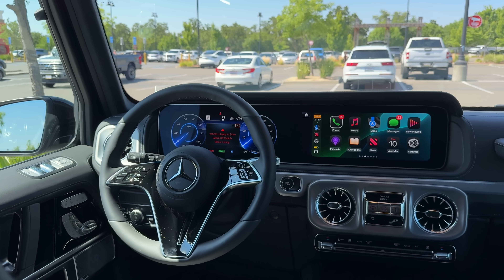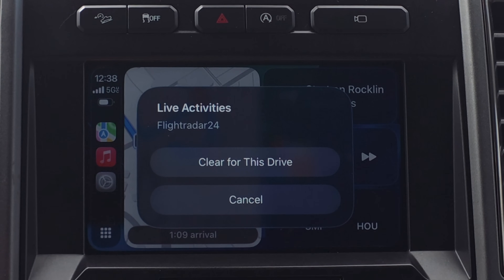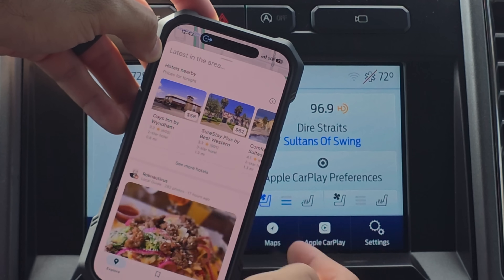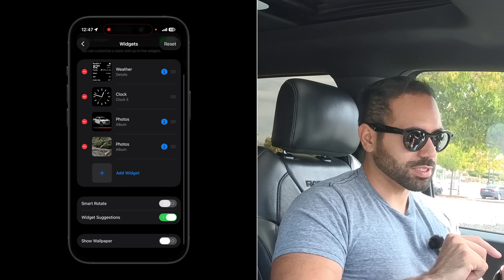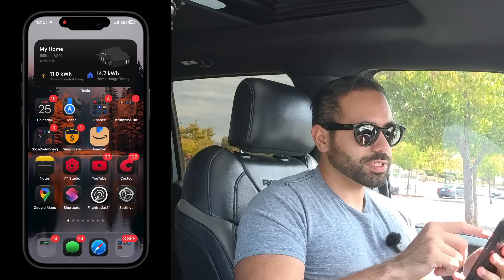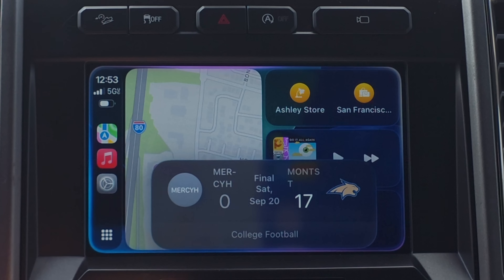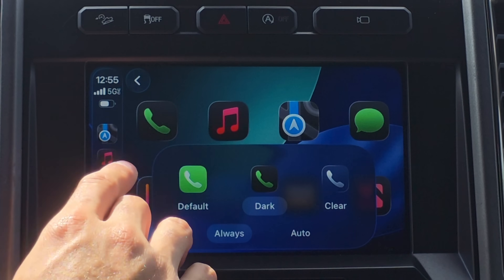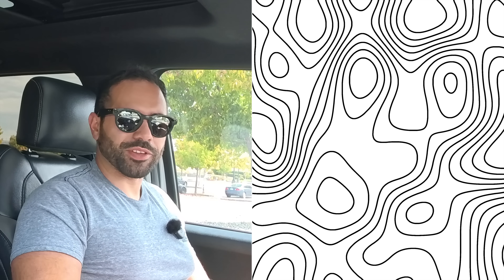Stop! You’re Not Using CarPlay to Its Full Potential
Unlock the BEST CarPlay settings & hidden features in iOS 26! 🚗✨
From volume navigation tweaks, custom car icons, moving apps, widgets, SharePlay, Apple Maps offline, to stopping autoplay — I’ll show you 17 game-changing tricks you didn’t know CarPlay could do.

Perfect for anyone who wants to customize, boost safety, and get the most out of their iPhone on the road.

00:00 Introduction
00:17 Adjust navigation voice without changing music
00:59 Summon Siri
01:35 Map zoom in & out
02:01 Dismiss live activity
02:16 Stop CarPlay from auto-playing music
03:51 Google Maps change car icon
04:50 Rearrange or delete CarPlay apps
05:46 Add your car widget picture
07:41 Favorite & pin songs
08:42 SharePlay music
09:10 AutoMix tools
09:36 Keep calls connected to AirPods
10:22 CarPlay screenshot
10:56 Siri CarPlay tools
11:40 Sound recognition
12:19 Dark mode or light mode
12:39 App icon colors
13:04 Change wallpapers
13:28 Smart zoom
14:17 Disable message notifications on CarPlay